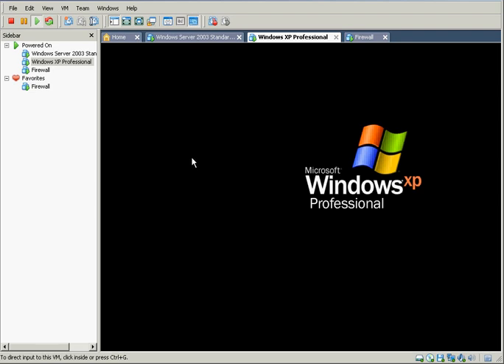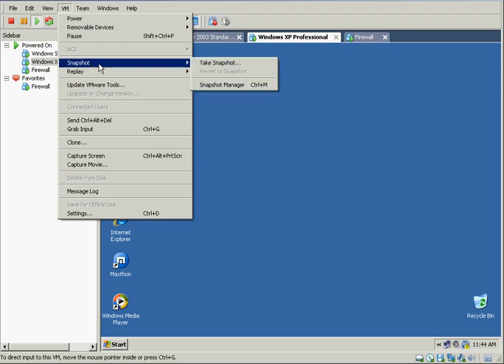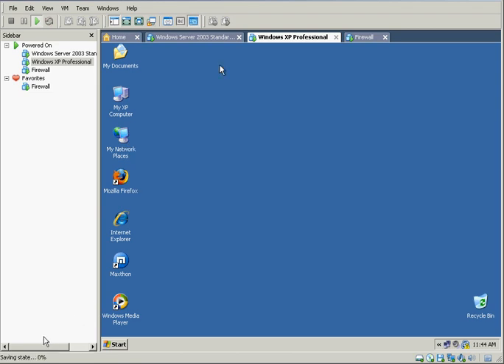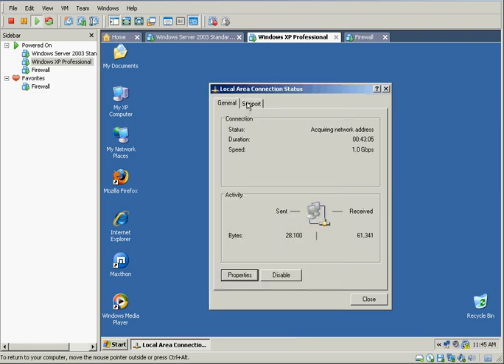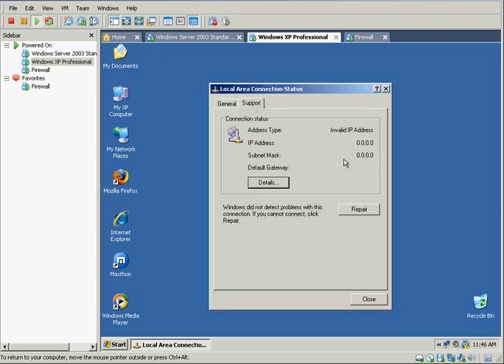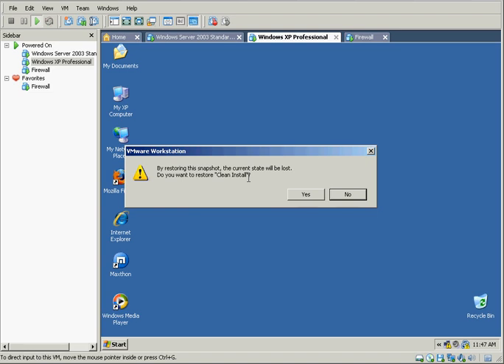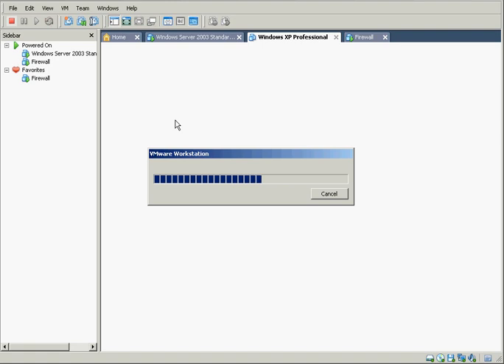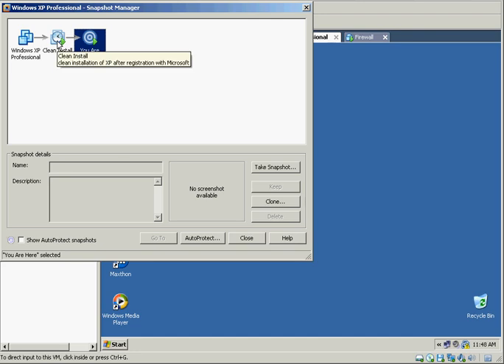Creating a SnapShot in VMWare Workstation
Using the snapshot feature in VMWare Workstation